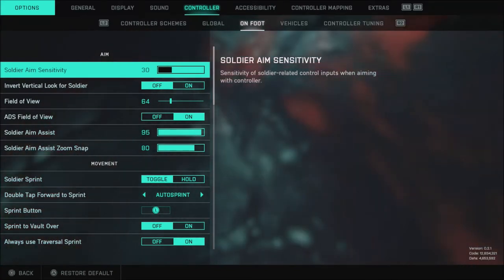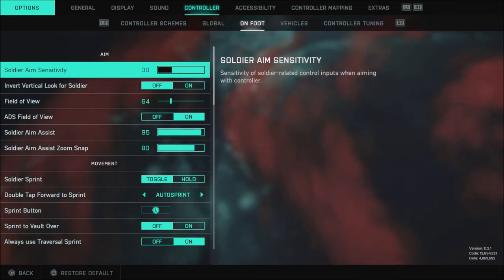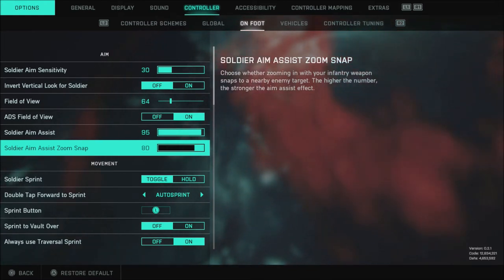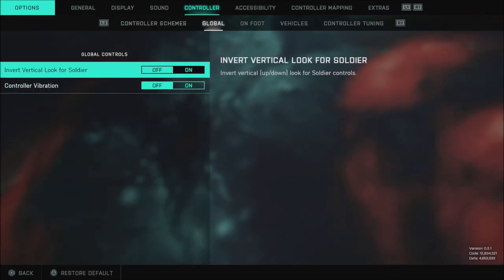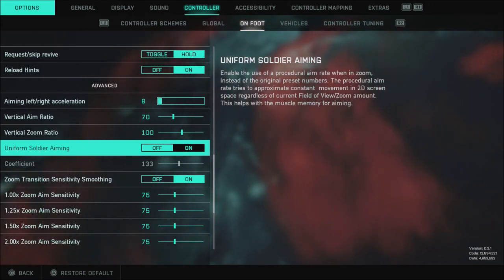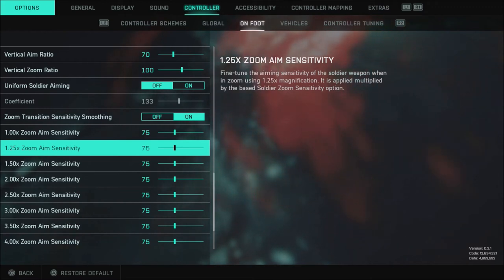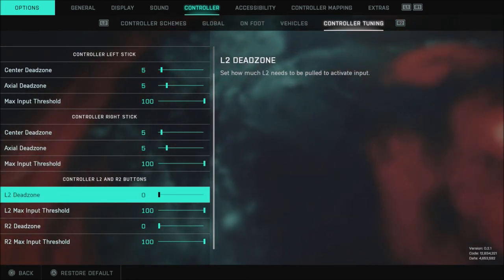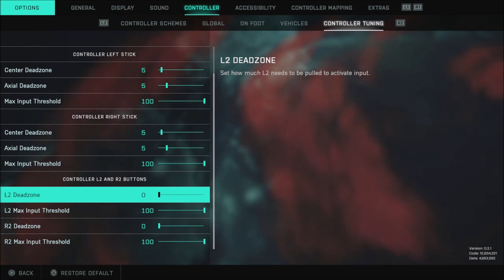Best Console Settings For Smooth Gameplay (Updated) | Battlefield 2042